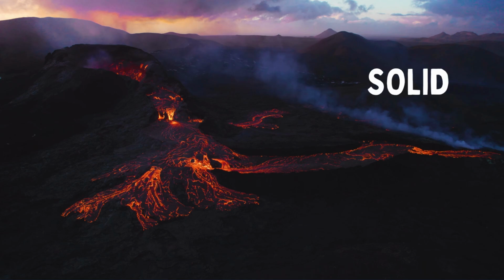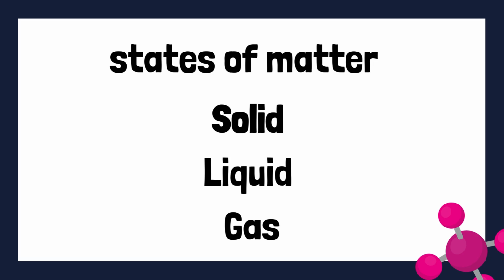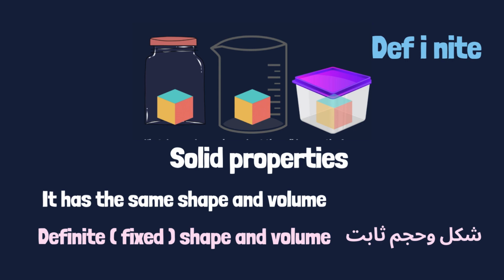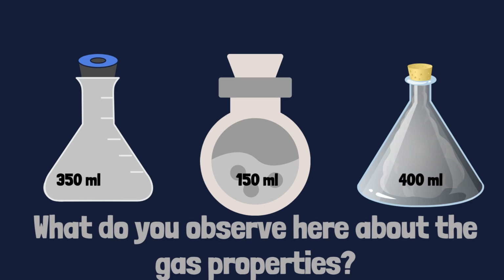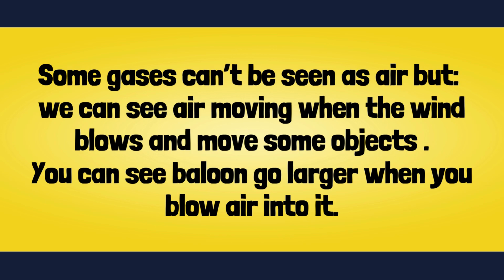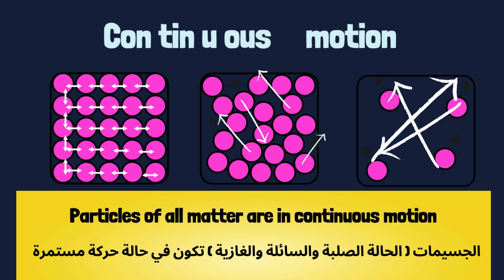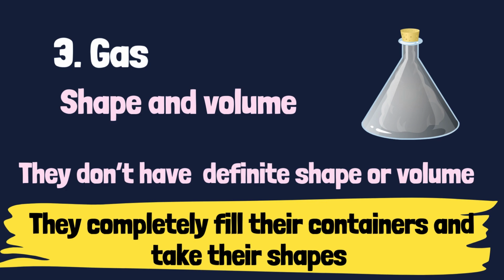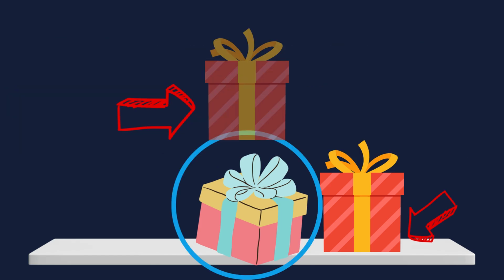Primary 5 Science First term 2024/25 Concept 2.1 Lessons 1&2-Matter and the states of matter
@BigsisterShaimaaHamdy Lesson 2 at 8:05 Grade 5 Science lessons about the matter, the states of matter and their properties also how to describe and measure the matter prepared by Dr/ Shaimaa Hamdy Kassem